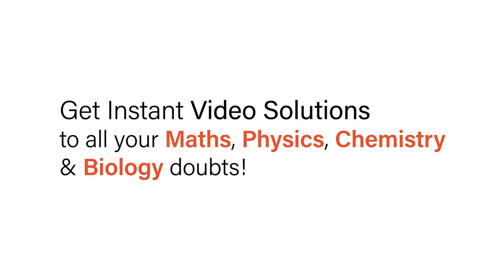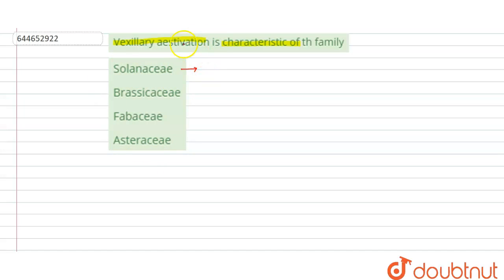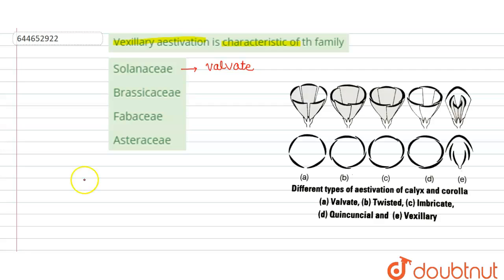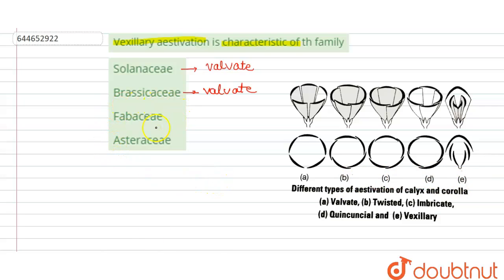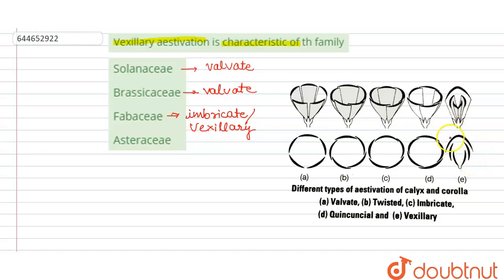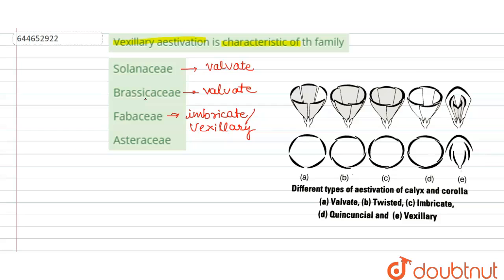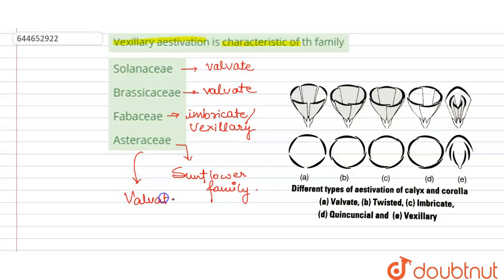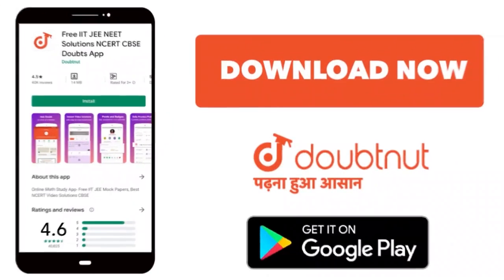Vexillary aestivation is characteristic of th family | 12 | MORPHOLOGY OF FLOWERINGPLANTS | BIO...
Vexillary aestivation is characteristic of th family
Class: 12
Subject: BIOLOGY
Chapter: MORPHOLOGY OF FLOWERINGPLANTS
Board:IIT JEE

👉 Have Any Query? Ask Us.